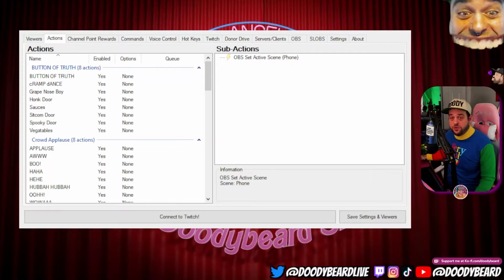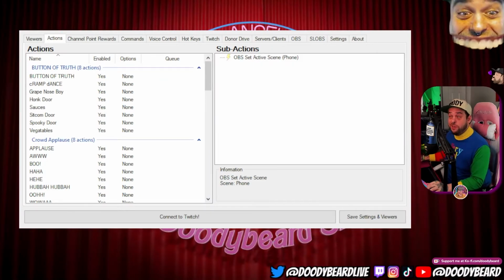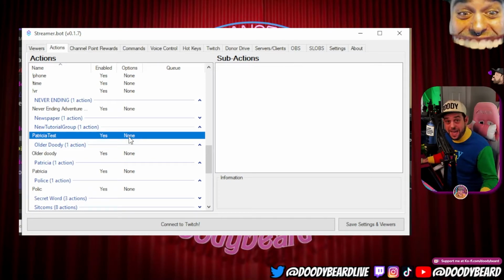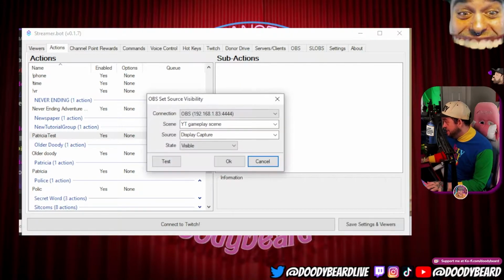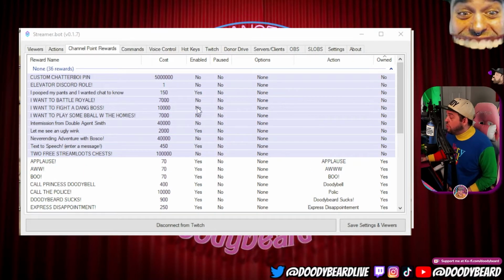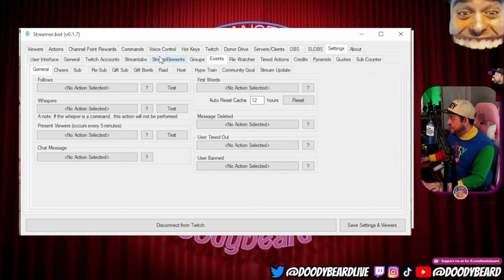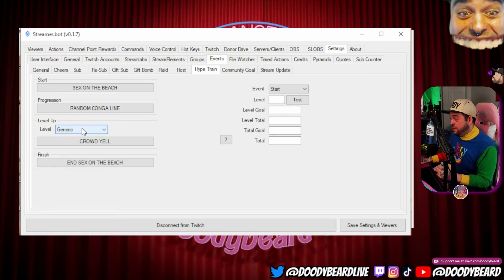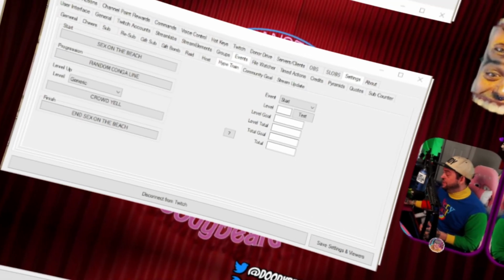Custom Hype Trains for Twitch! OBS AND SLOBS!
Edited by Burnie!

HEY!! I stream full-time on Twitch! My stream is nothing like you've ever seen!!
High quality, special effects, comedic cutaways, and more. Imagine sesame street, or nickelodeon, on TOO MUCH SUGAR!
I play Indie, Horror, VR, Nintendo, and I also have green screen adventures and go backstage at big concerts. We have a rad community and would love to meet you.